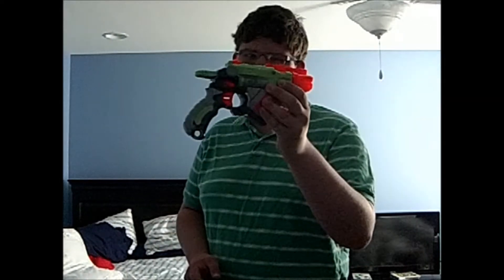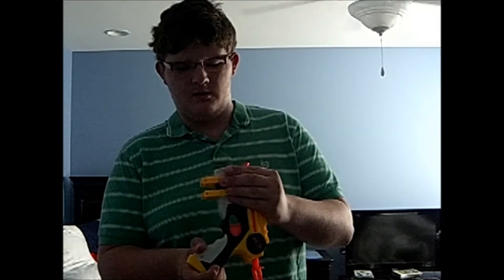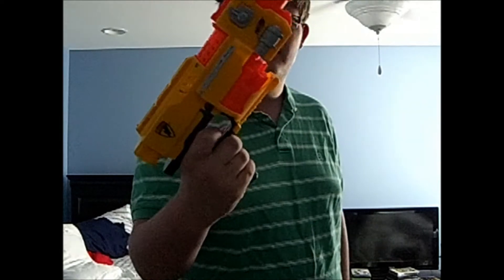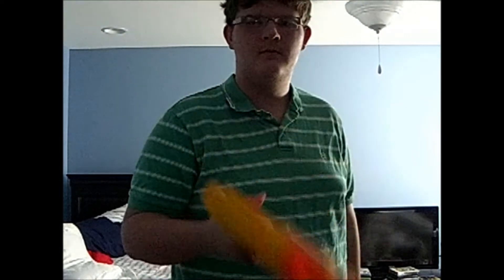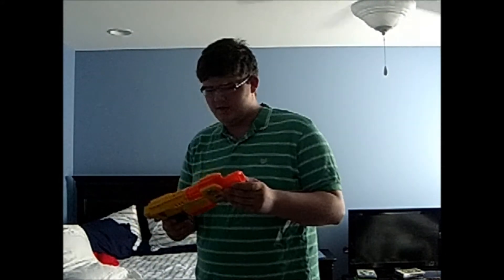how to become a nerf security guard part 1 (pistols)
the nerf security guard will be split into 4 parts due to the fact that it would be too long if made into one video.

Update: it will be split into three (3) parts not four (4)